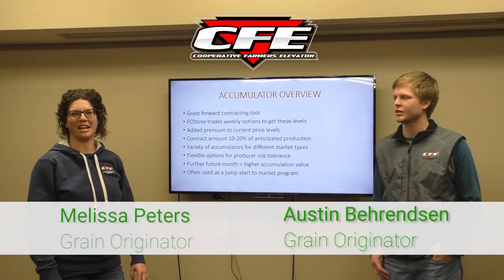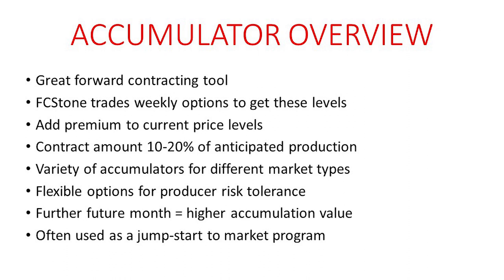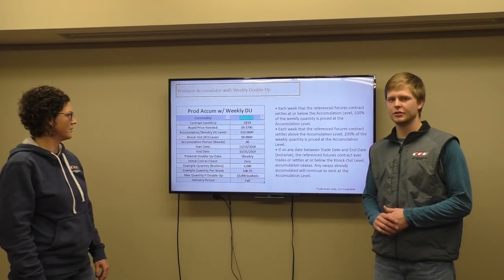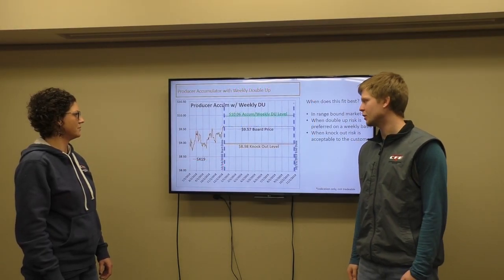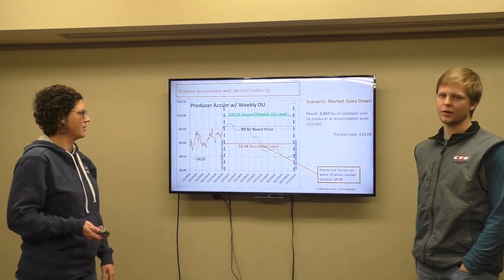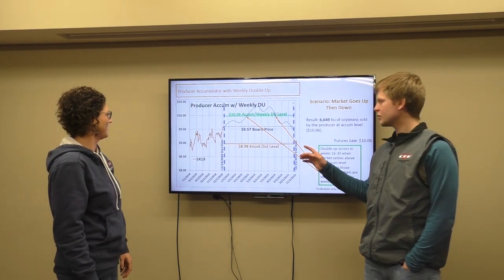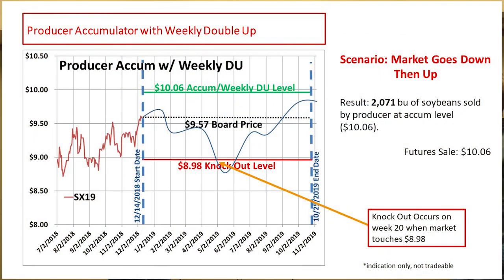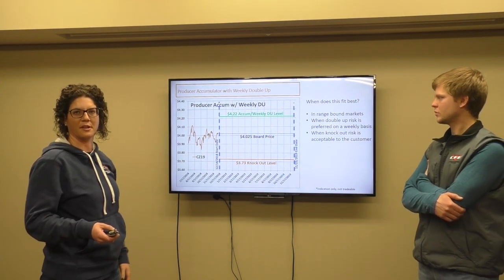CFE Accumulator Contract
Jump-start your marketing program with CFE's Accumulator Contract